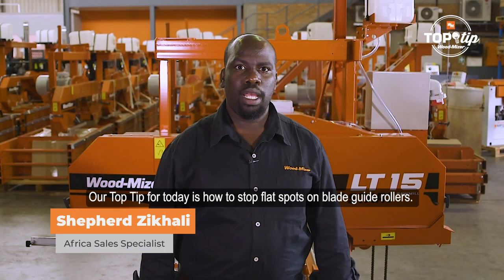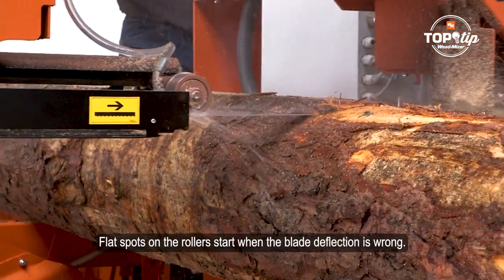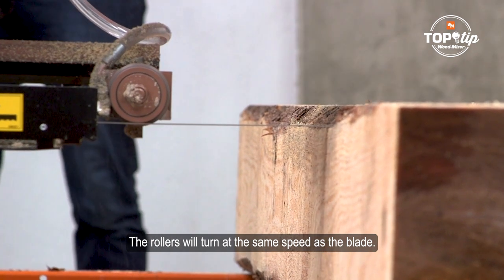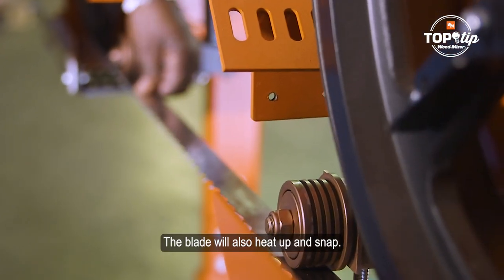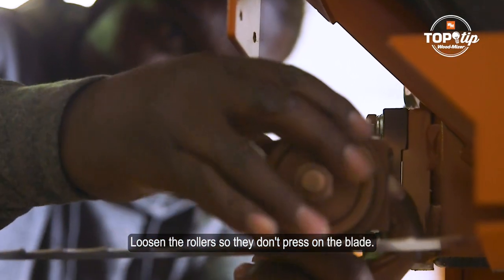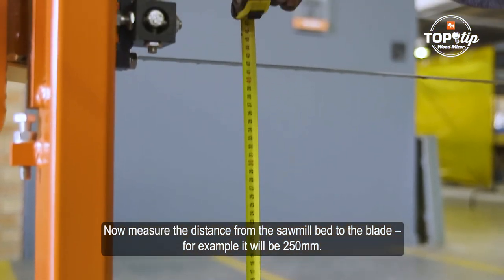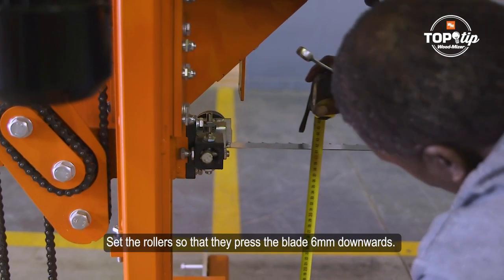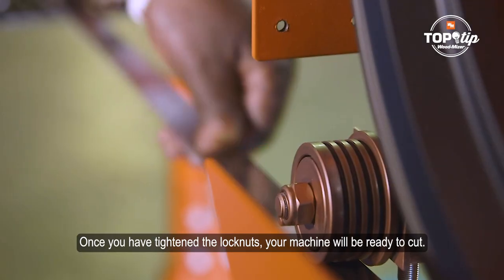Top Tip | Blade Cleaning and Maintenance | Wood-Mizer